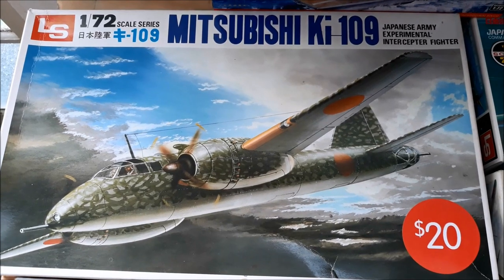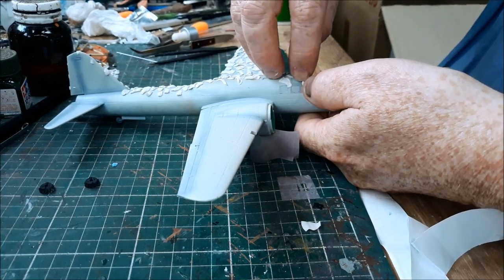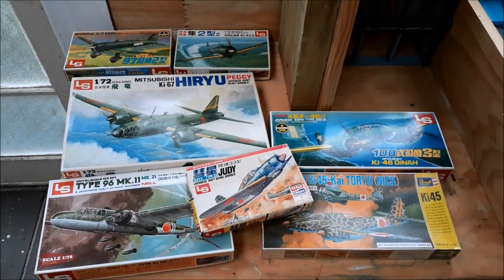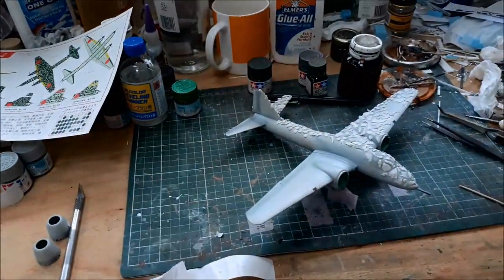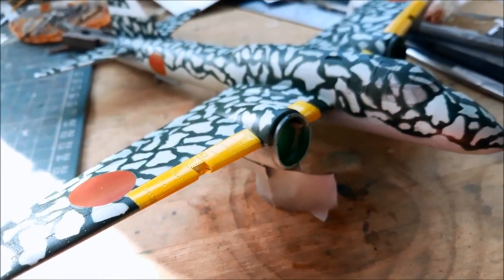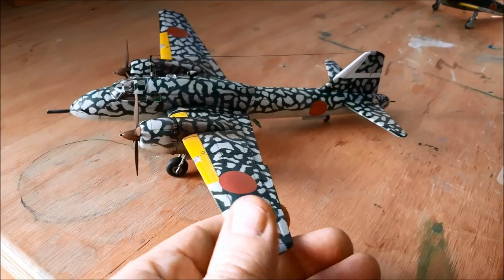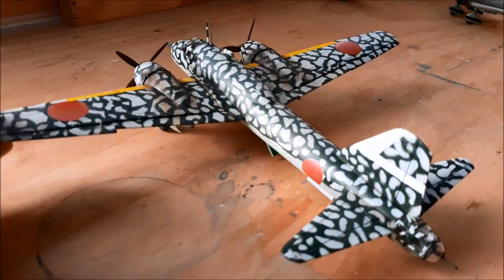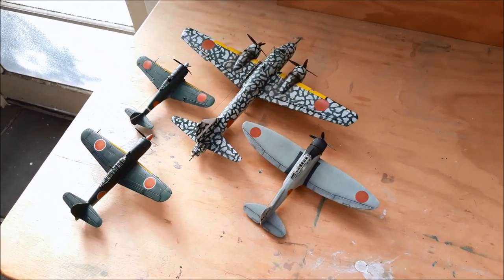How to get your model making mojo back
If you've ever felt a loss of enthusiasm for making models, if you've lost your model mojo and don't know what to build next, this might help you. It's easy to feel overwhelmed - the kit stash is too large, or you're worried your skills aren't good enough, or you're just feeling a bit uninspired. My ideas might not work for everyone, but I've got a couple of suggestions at the end which certainly worked for me. I found that 1/72 Japanese planes were just the model kits I felt like making as a welcome, low-stress, fun build.

Get into it!

P.S. Your skills are good enough, trust me.